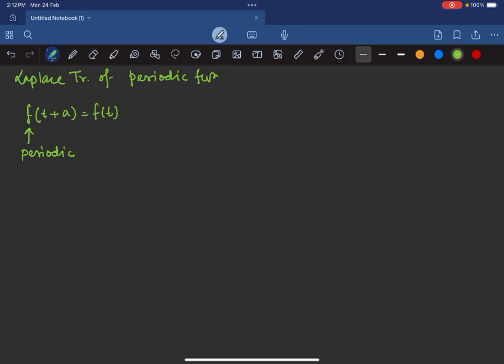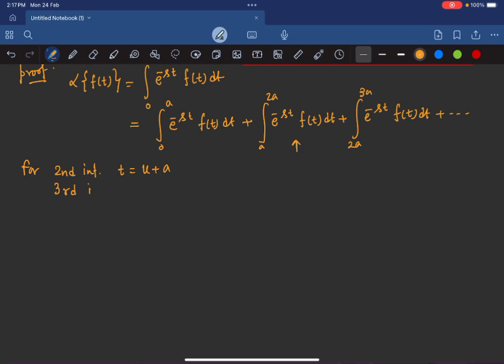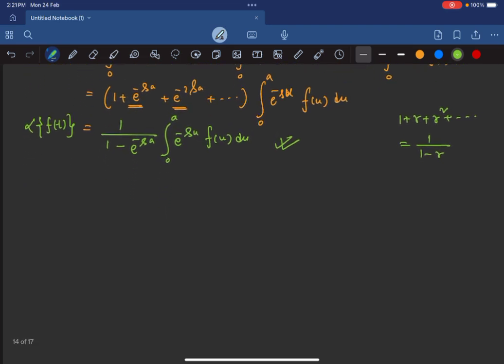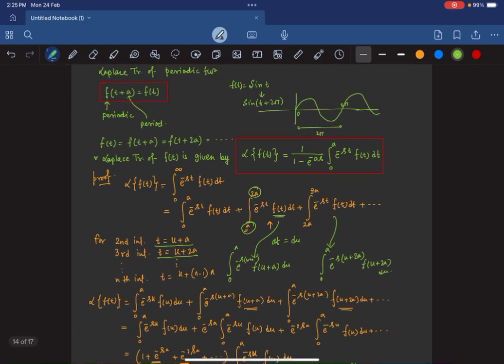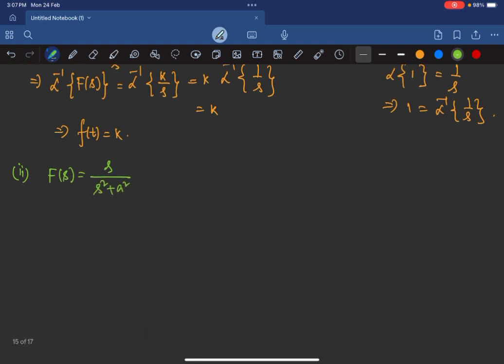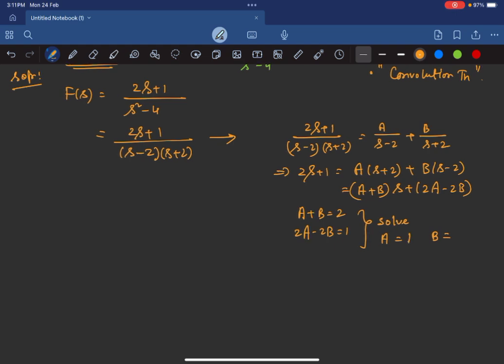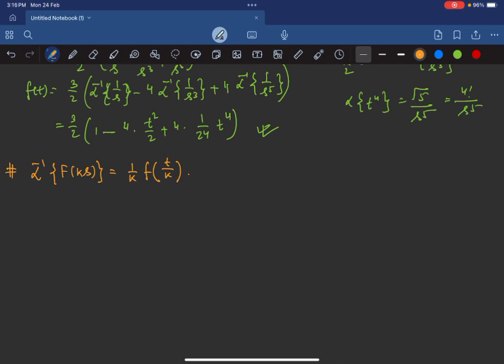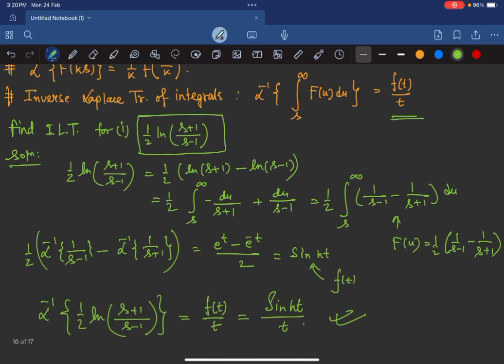11. Laplace of Periodic function & Inverse Laplace Transform || by Dr Nimai Sarkar, VIT-AP